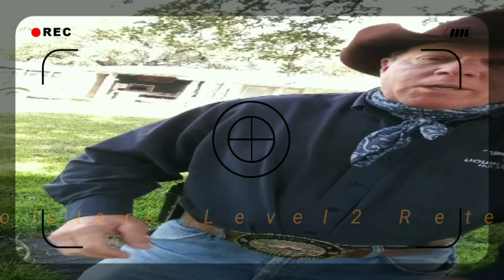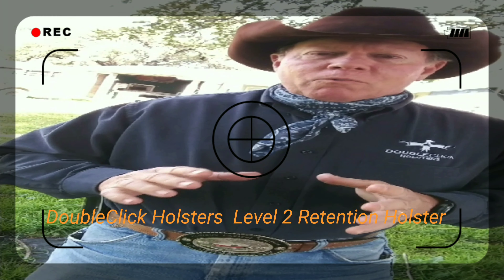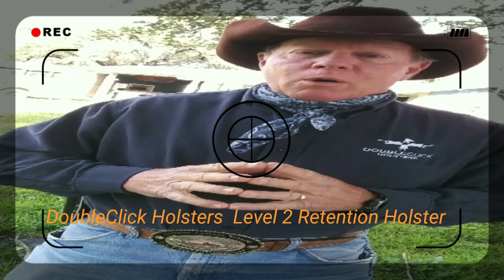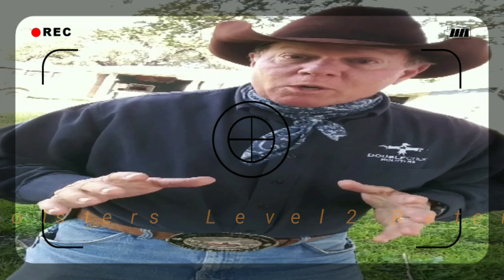ShowShot DoubleClick holsters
Today's Video is about : Double Click holsters,
FROM      Shot-show 2019

A quick Video about Double Click Level  2 Holsters.
this video is of Bob working an showing how the system works .
Today's Partners:
Double Click Holsters
Ranger point precision llc